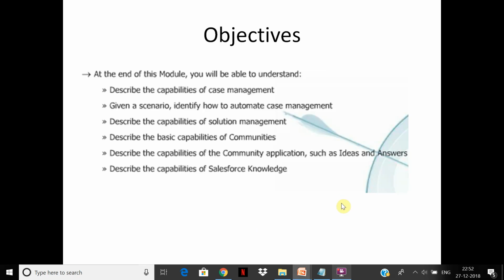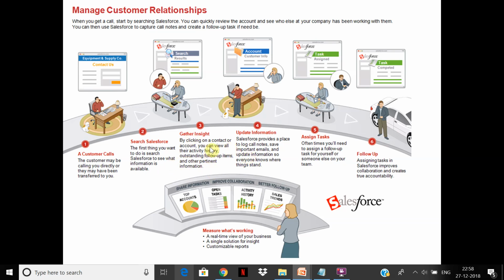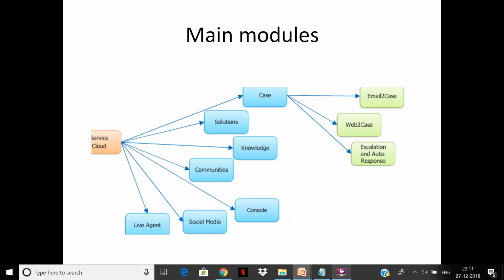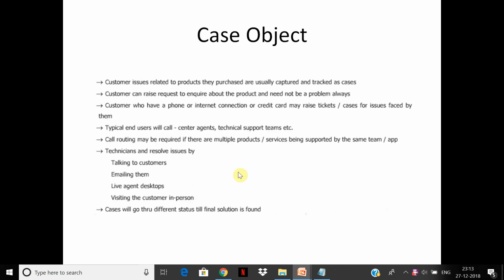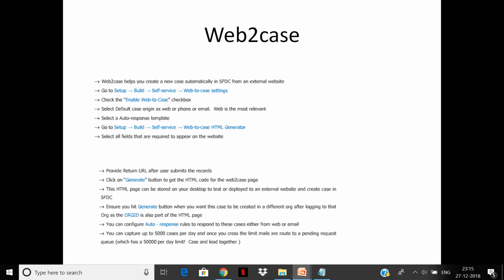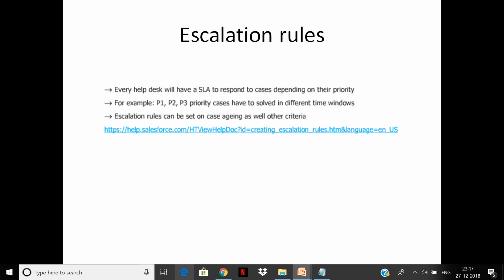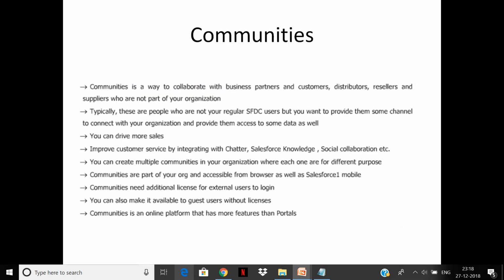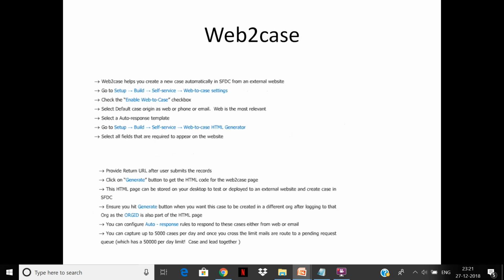salesforceappandadminservicecloudpart1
Welcome to the Ultimate Salesforce Admin and Developer Free Tutorial! In this comprehensive tutorial series, our experienced experts will guide you through all the essential aspects of becoming a proficient Salesforce admin and developer. Whether you are a beginner or have some knowledge in Salesforce, this tutorial is designed to help you enhance your skills and take your career to new heights.